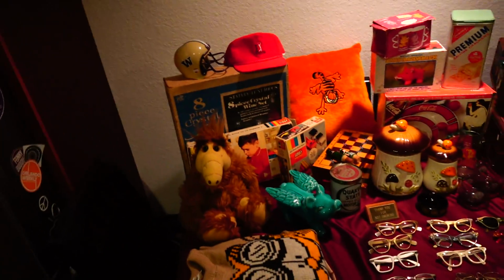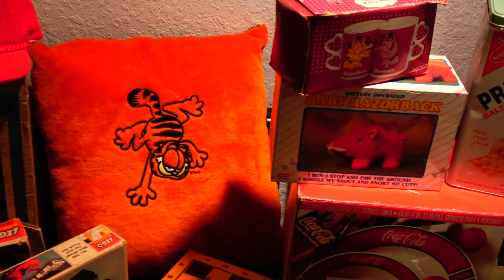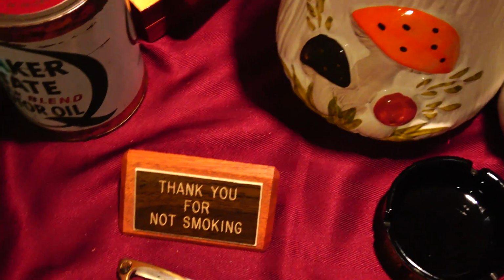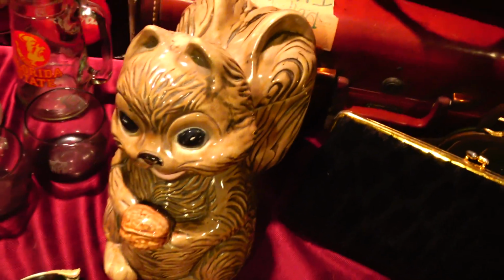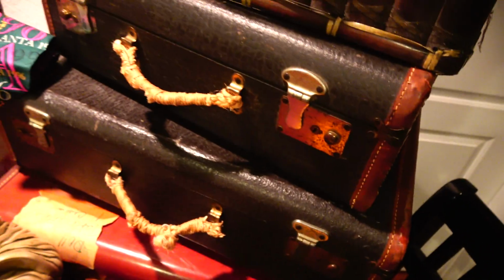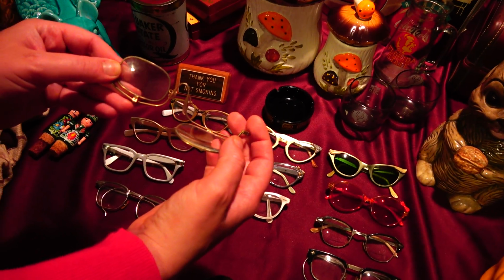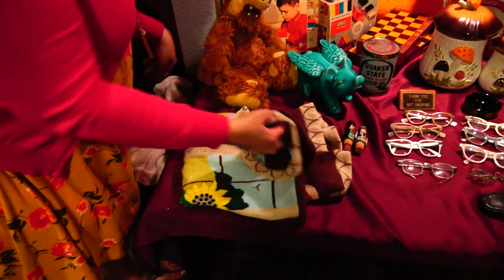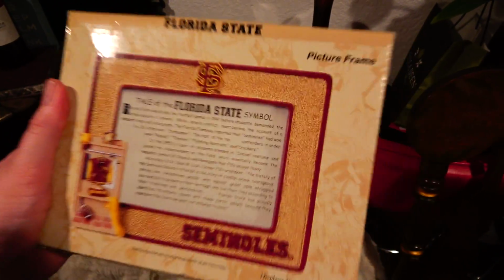Estate Sale Haul!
We found a hoarder's estate sale and walked away with a haul of vintage items!

You can find these items on our Etsy store